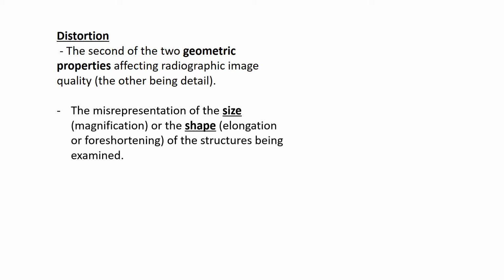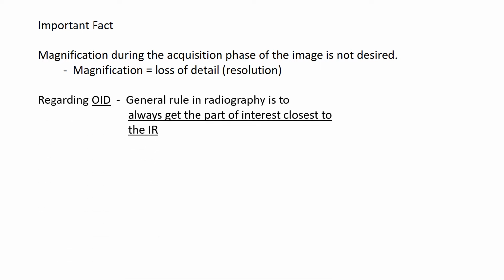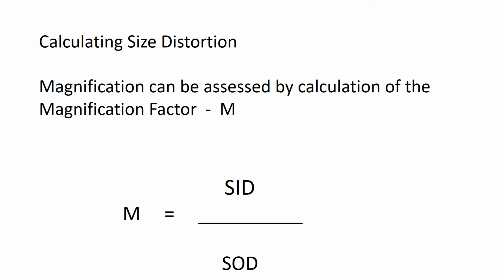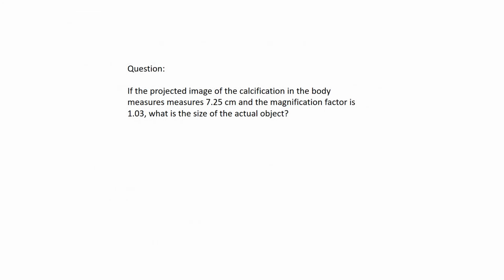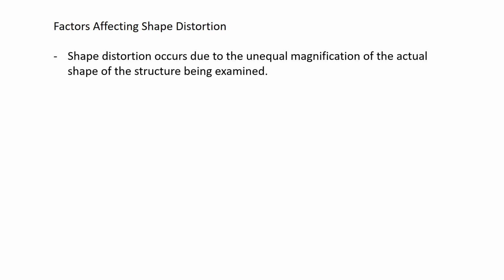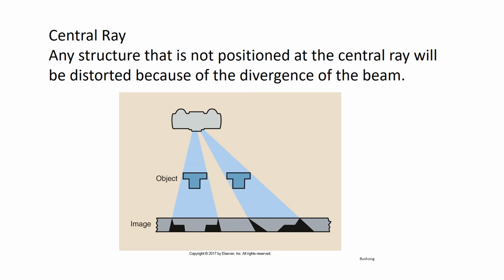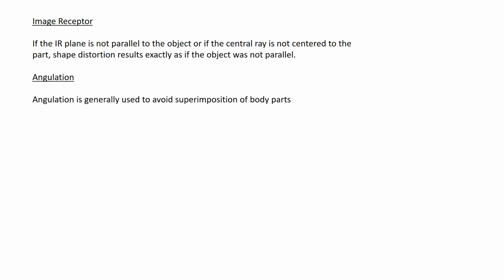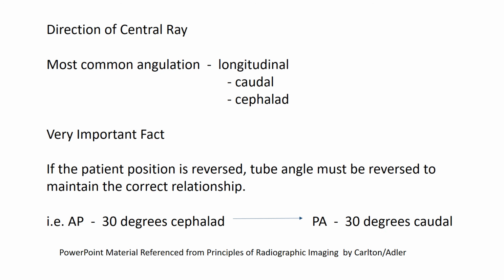RADS. 102 Distortion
This video reviews the various factors affecting radiographic distortion.